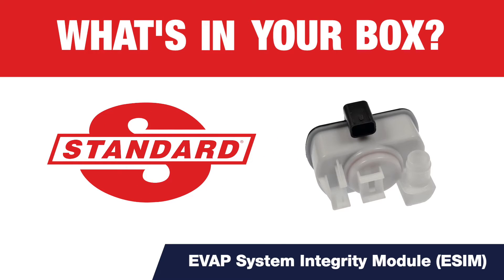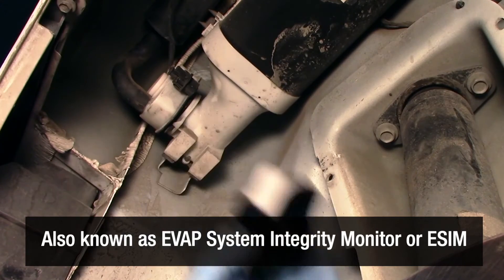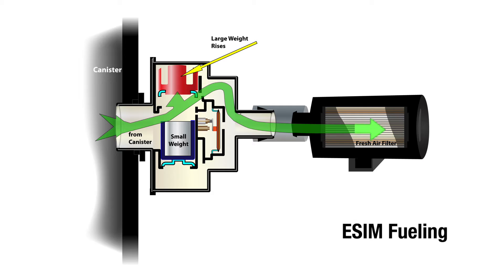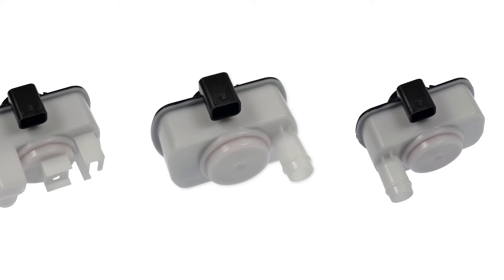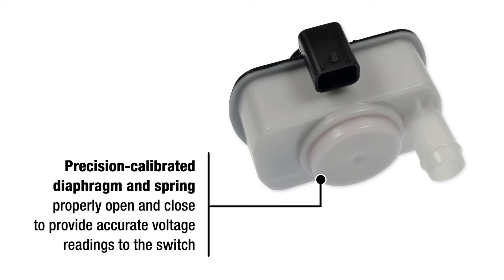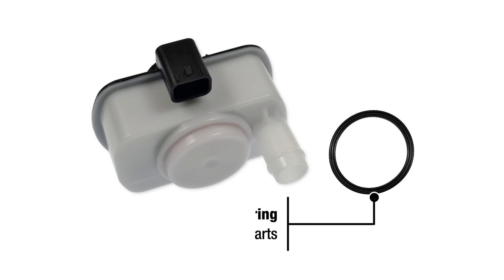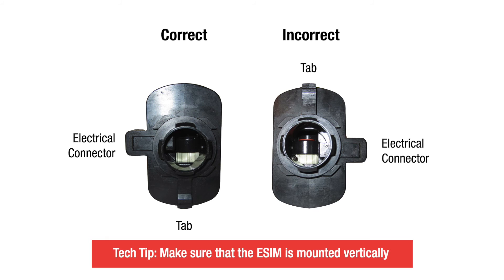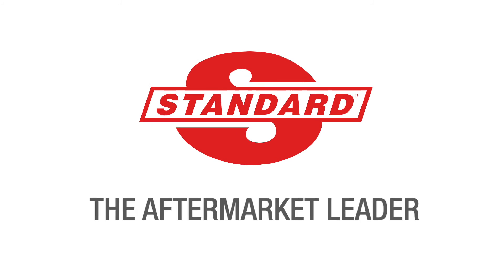A Closer Look: Evaporative System Integrity Module (ESIM)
The Evaporative System Integrity Module, also known as an Evaporative System Integrity Monitor or ESIM, is a key component of the EVAP System on many late model Chrysler, Dodge, Jeep, RAM Trucks, and Fiat vehicles. Unlike previous Leak Detection System, the ESIM does not contain a solenoid. Instead, the ESIM uses two weights, a diaphragm, and a switch to detect pressure differences across a variety of conditions.